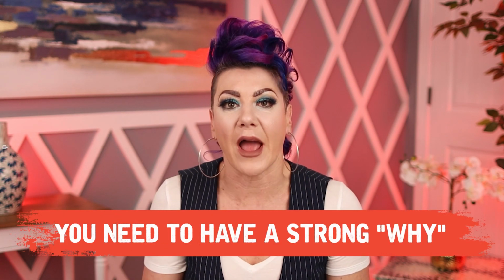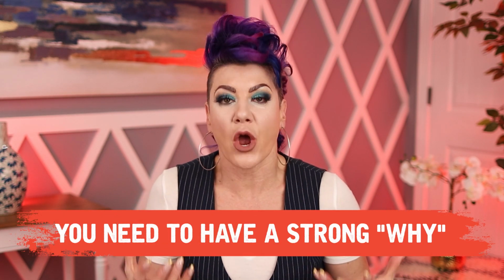How To Set Weight Loss Goals And Achieve Them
It's one thing to start listing down your goals for weight loss, but it's a whole different thing to actually do the hard work to fulfill them! So many people just set it and forget it, but you don't have to be one of them! Learn more about how to set weight loss goals and achieve them by watching this video!

Cristy Code Red

00:00 Intro & Summary
00:39 The Problem With Realistic Weight Loss Goals
02:36 How To Set Weight Loss Goals
04:08 How Weight Watchers Determines Your Goal Weight
05:20 What To Remember When Setting Your Weight Loss Goal
07:05 How To Achieve Your Weight Loss Goals
08:33 Importance Of Accountability To Achieve Your Weight Loss Goals
09:58 How To Set A Reward System During Weight Loss
11:31 How To Set Weight Loss Goals And Achieve Them
12:35 Start Losing 10 Pounds In 30 Days

Why Is It Important To Set Realistic Goals?

Join the 10 Pound Takedown Challenge.
Lose your first, next, or last 10 pounds!

Lose 10% of your body weight each month with a Code Red Custom Program:
(With absolutely NO pills, powders, shakes or exercise required!)

Code Red Cookbooks, swag, supplements, water bottles, and more!

Sick and tired Of the diet & exercise hamster wheel?
Discover how I’ve helped THOUSANDS of people lose weight and KEEP IT OFF
The Code Red Revolution Book:

About Cristy Code Red
Cristy Code Red Nickel is an author, speaker, and celebrity nutritionist. Since 1994, she has helped thousands lose weight by eating real food.

In 2003, Cristy was ranked #2 in the world as a professional boxer. She was named one of the Top 3 Most Dangerous Females on the Planet by The Ring magazine, which landed her a coaching role on MTV's hit series MADE.

In 2008, Cristy was awarded New York's Best Trainer by Allure magazine.